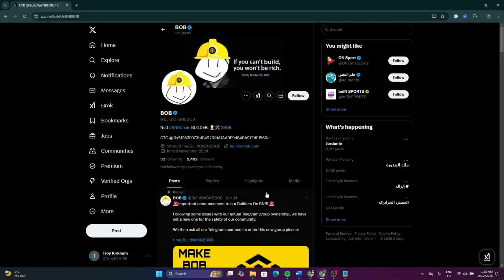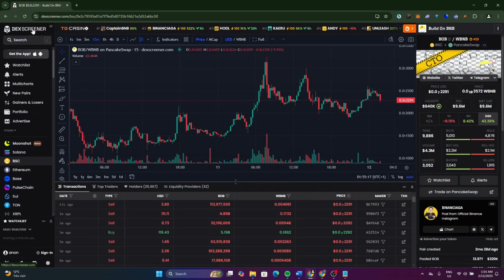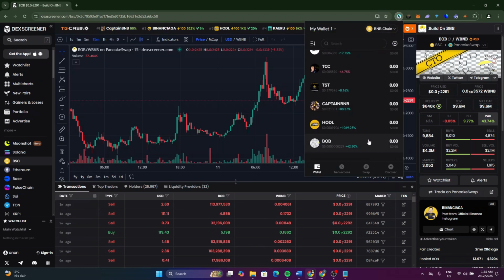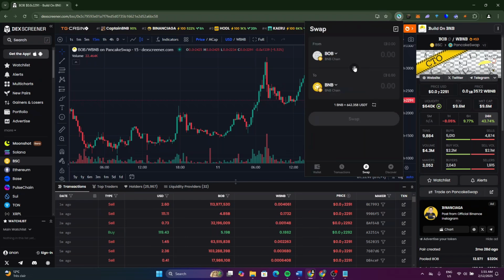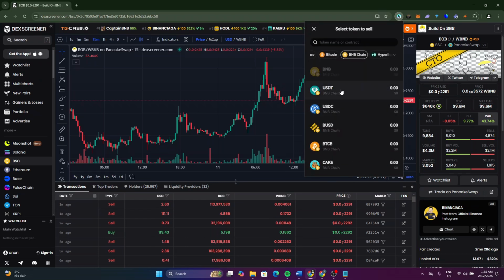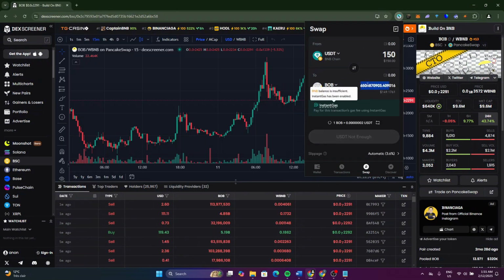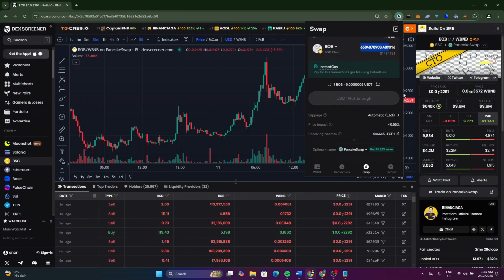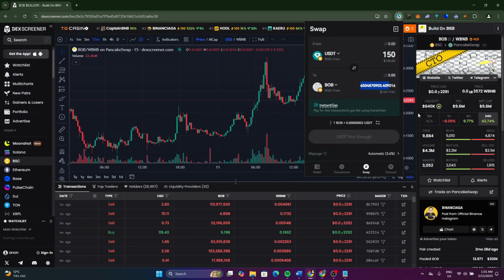How To BUY $BOB - BUILD ON BNB TOKEN CRYPTO COIN IN 60 SECONDS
Learn How To BUY $BOB - BUILD ON BNB TOKEN CRYPTO COIN . This video will cover everything that you need to know and help you solve your problem quickly.
Stay till the end of the video to find out How To BUY $BOB - BUILD ON BNB TOKEN CRYPTO COIN.

Did you learn How To BUY $BOB - BUILD ON BNB TOKEN CRYPTO COIN ?

Do you want to see another video about How To BUY $BOB - BUILD ON BNB TOKEN CRYPTO COIN ?

Did you enjoy How To BUY $BOB - BUILD ON BNB TOKEN CRYPTO COIN ?